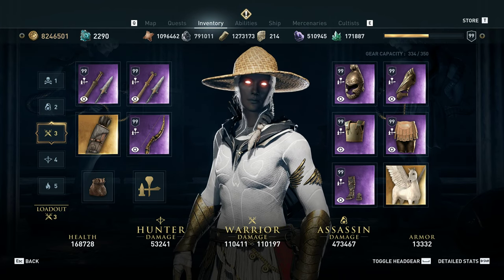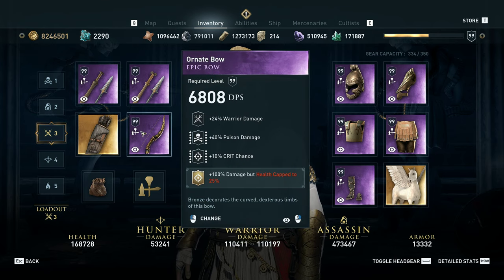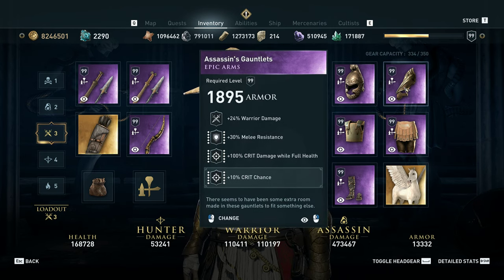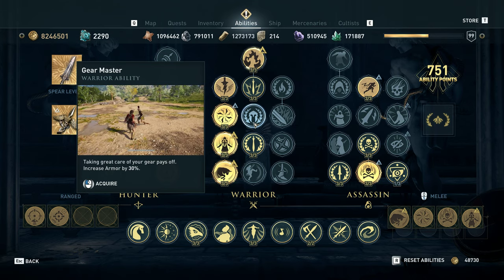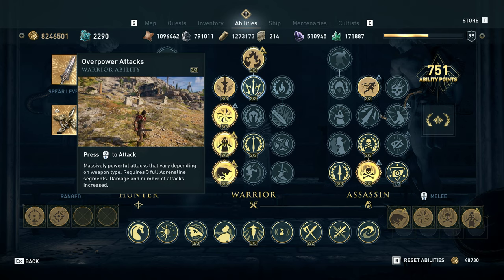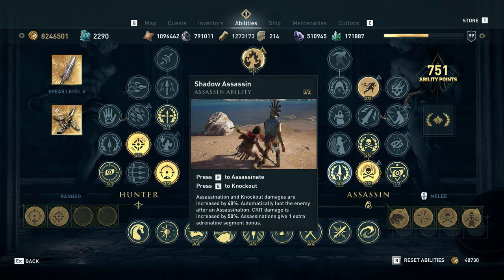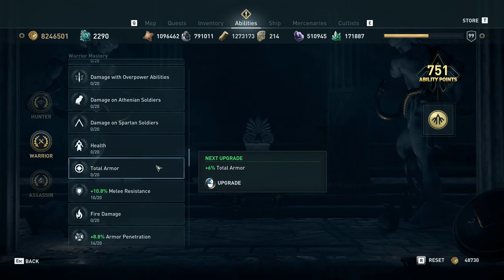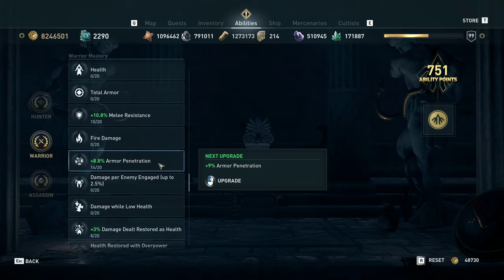160 Ability Point Melee Immune Warrior Hybrid Build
A warrior build with melee immunity featuring the new helm of darkness.  In depth explanation of stat choices and placement of first 160 points in the build with guidance on where to go next if you have more points.

Couple additional notes:
1. If you are very short on AP you can save 10 points by engraving 15% resist all on the torso to get over 100% Melee resistance instead of the mastery.
2. 30% armor penetration is another great replacement for 100% all damage 25% HP cap.  It will only apply to Hunter and Warrior damage but it can be very strong.  I prefer 100% all or 40% from behind because they work for all 3 styles.